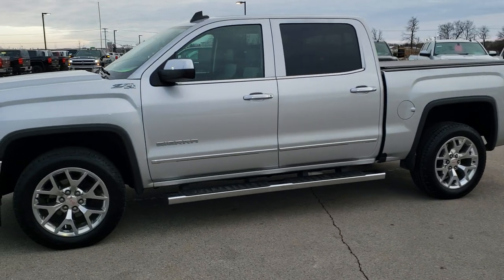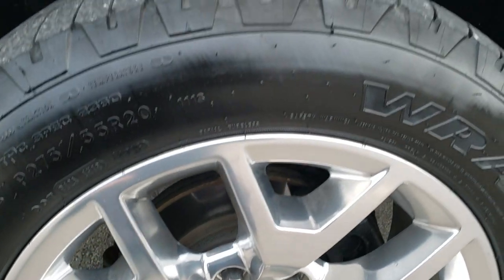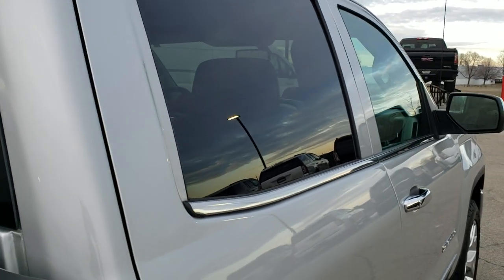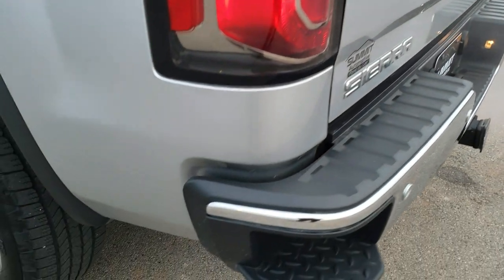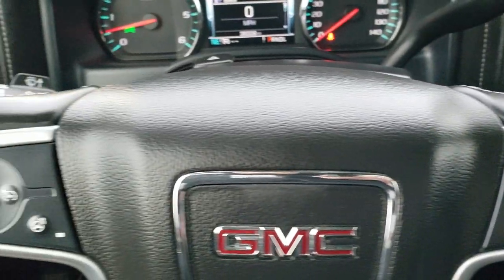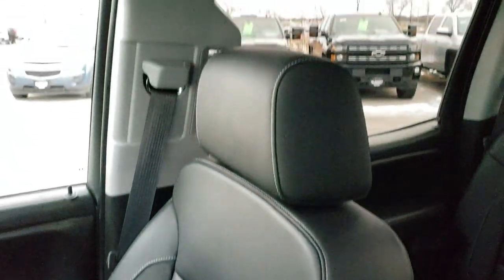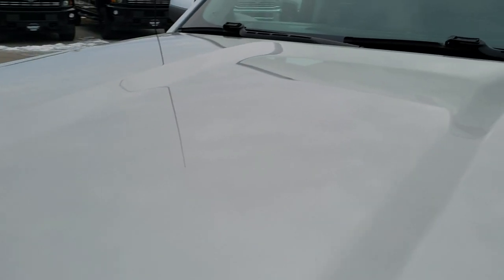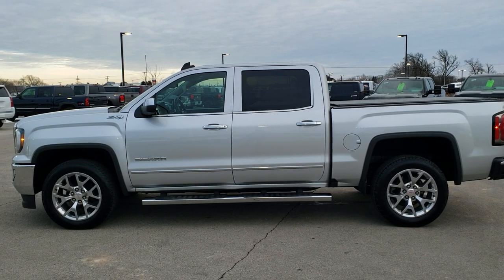2017 GMC SIERRA 1500 CREW SLT Z71 QUICKSILVER WALK AROUND REVIEW 9T326B SOLD!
This 2017 GMC SIERRA 1500 CREW SHORT SLT Z71 IN QUICK SILVER METALLIC is the vehicle we did walk around review of today.

Thank you for checking out this video of this 2017 GMC SIERRA 1500 CREW SHORT SLT Z71 IN QUICK SILVER METALLIC

STOCK: 9T326B
PRICE: $34,999
MILES: 36,000
MAKE: GMC
MODEL: SIERRA 1500
VIN: 3GTU2NEC3HG286185
LOCATION: FOND DU LAC OSHKOSH WISCONSIN, 54937 TRUCKS ON 41

1 OWNER! CLEAN TITLE HISTORY! 5.3 Liter V8 Ecotec3 Engine with E85 Flex Fuel Capabilities and Active Fuel Management, 355 Horsepower, Full Four Door Crew Cab, Short Box 5 1/2 Foot Shortbox , SLT Package, 6 Speed Automatic Transmission with Optional Manual Tap Shift, Turn Dial 4x4 Four Wheel Drive 4WD, Z71 Offroad Suspension Package Z-71, Factory GPS Navigation System, Power Sunroof Moonroof Sun Roof Moon Roof, Reverse Backup Camera Rearview Camera, Onstar System, Dual Power Heated Seats, Non Smoker, Black Ebony Leather Seats, Bucket Seats, Memory Driver's Seat, Truxedo Soft Rollup Tonneau Cover, Full Towing Package with Receiver Trailer Hitch, Wiring and Transmission Cooler Tow Package, Factory Brake Controller, Heated Power Fold-in Power Mirrors with Built-in Directional Signals with Drivers Side Blind Spot Mirror, Stabilitrak Traction Control, 3.42 Gears with Automatic Locking Differential Limited Slip Differential, Gooodyear Wrangler SR-A P275/55 R20 Tirss, Polished Aluminum Rims Premium Wheels, Four Wheel Disc Brakes, Factory Chromed Stepbars, Drop-in Bedliner, Bedrail Covers, Fog Lights, HID High Intensity Discharge Headlights, LED Running Lights, LED Tail Lamps, Sonar with Front and Rear Bumper Sensors, EZ Raise Assist Tailgate, Easy Fuel Capless Fuel Fill, Locking Tailgate, Rear Bumper Steps, Chrome Trimmed Grill, Chrome Trimmed Mirrors, GMC IntelliLink Touchscreen Radio, AM / FM Radio Tuner, Sirius/XM Satellite Radio Capabilities Sirius / XM, CD Player, Bose Premium Audio Sound System, Bluetooth, Hands-Free Phone Controls Blue Tooth, Android Auto Compatible, Apple Car Play Compatible, Auxiliary MP3 Jack Portable Audio Connection, USB Jack Portable Audio Connection, Keyless Entry with Factory Remote Start, Power Sliding Rear Window Rear Window Defroster, Adjustable Height Seatbelts, Driver and Passenger Front Air Bags, L.A.T.C.H. Child Safety System, Side Curtain Air Bags SRS Safety Restraint System, Heated Steering Wheel Multi-Function Steering Wheel Controls, Homelink System with Three Programmable Buttons for Garage Doors, Lighting Systems & Security Systems, Compass, Outside Temperature Display and Mileage Display, Dual Multi-Zone Climate Control , Power Adjustable Pedals, Factory All Weather Floormats, Woodgrain Dash And Door Trim, Air Conditioning AC, Cruise Control, Power Locks, Power Windows, Automatic Headlights Autolamp, Tilt/Telescope Steering Wheel, 110V / 150W Auxiliary Power Outlet, Quick Silver Metallic, Factory Powertrain Warranty 5 Years or 60,000 Miles, Whichever Comes First, 1 OWNER! CLEAN TITLE HISTORY! This is one of the sharpest 2017 GMC Sierra 1500 crewcab shortbox 1/2 ton trucks we have ever had on our lot! Make your move before this super clean 4wd is gone! 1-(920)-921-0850 . Summit Automotive Chrysler Dodge Jeep Ram in Fond du Lac, Wisconsin also Proudly Serving Oshkosh, Madison, Milwaukee, Sheboygan, Appleton, and Waupun is a family owned and operated dealership since 1959. We take great pride in our new and used car and truck center with vehicles to fit everyone's budget. We have ON THE SPOT FINANCING. BAD CREDIT OR GOOD CREDIT, we work with over 20 lenders to get you APPROVED AT THE MOST COMPETITIVE RATES. We provide AIRPORT TRANSPORTATION and NATIONWIDE DELIVERY OPTIONS. We are conveniently located on HWY 41 at EXIT 98, Hwy 151 at Military Rd. Exit . Just Look For The TRUCKS ON 41. Advertised price does not include, tax, title, registration and service fee.,

STOCK: 9T326B
PRICE: $34,999
MILES: 36,000
MAKE: GMC
MODEL: SIERRA 1500
VIN: 3GTU2NEC3HG286185